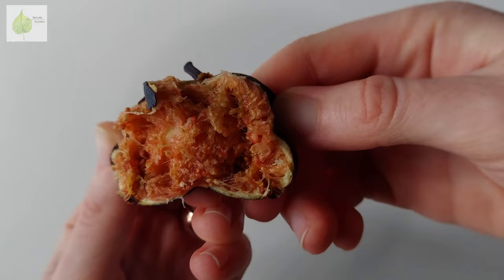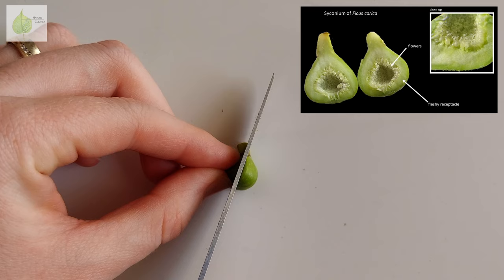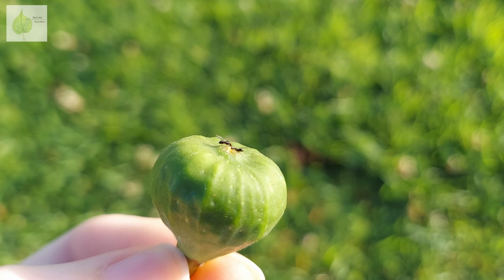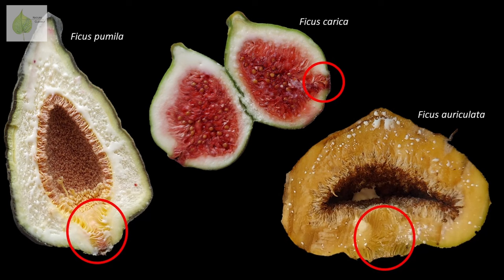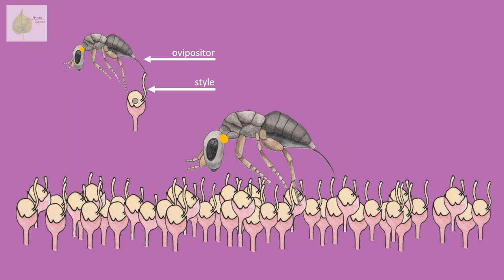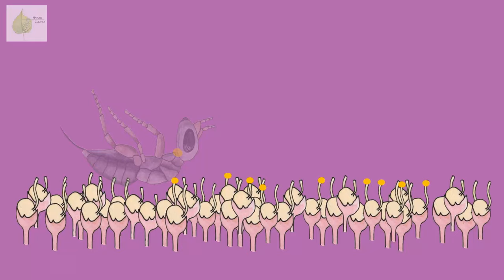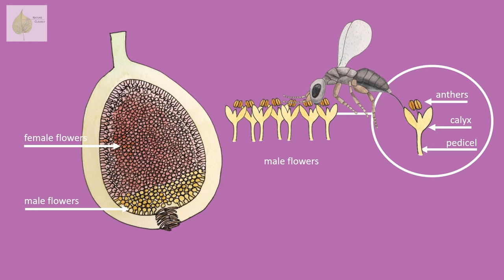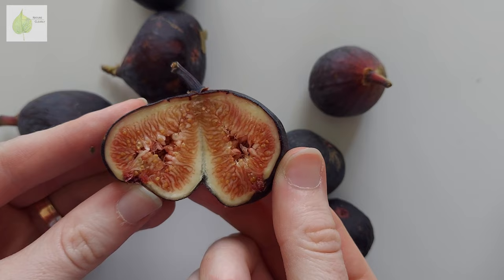The Truth About Wasps Inside a Fig Syconium | Fig Wasp Life Cycle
Have you ever heard of fig wasps? There’s a rumor that there might be dead wasps inside the figs we eat! Is that true? Can you come across any insects while eating figs? In this video, we will look into the life cycle of a fig wasp (family Agaonidae) to understand why wasps are attracted to a fig (syconium) in the first place and how their life cycle is connected with that of the fig in a textbook example of a mutualism.